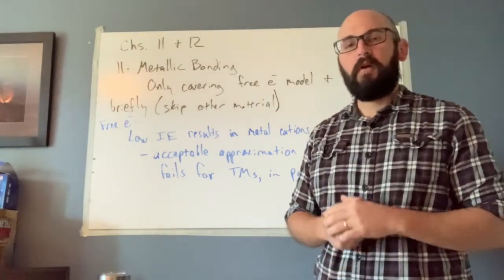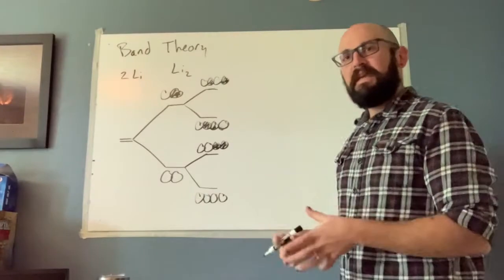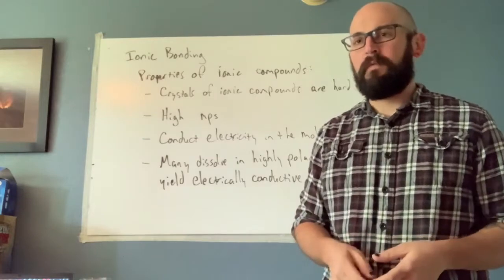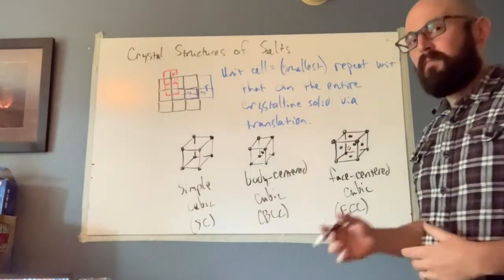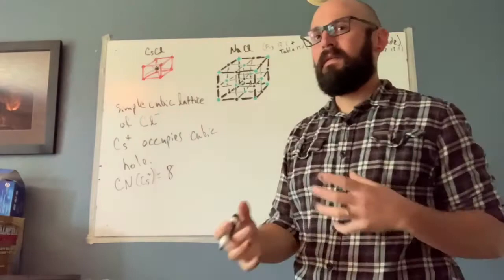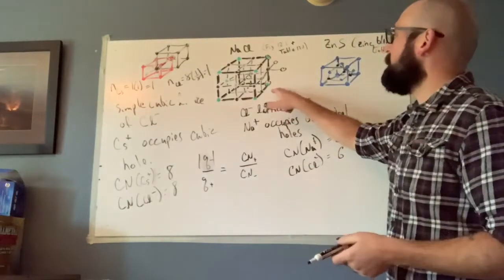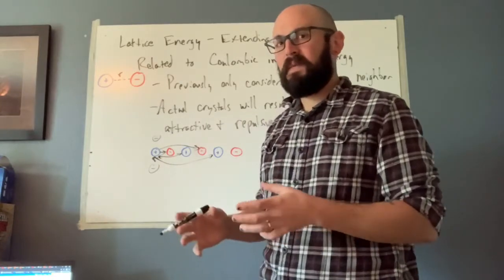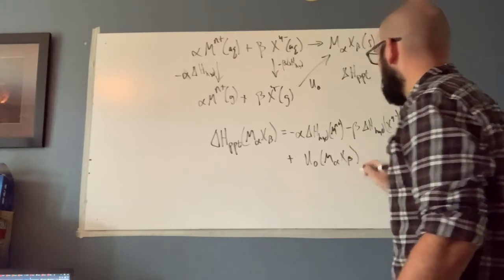Chs 11 and 12 Metallic and Ionic Bonding